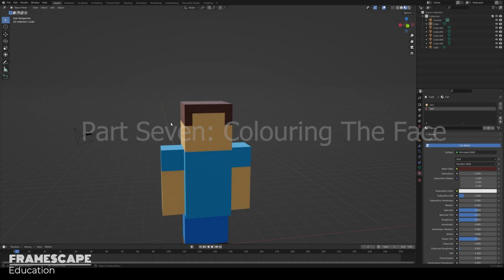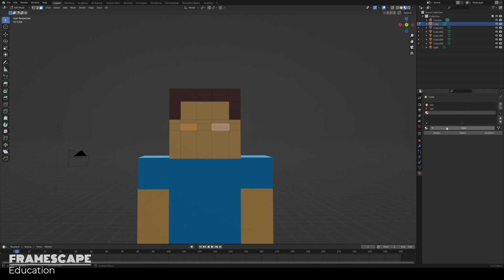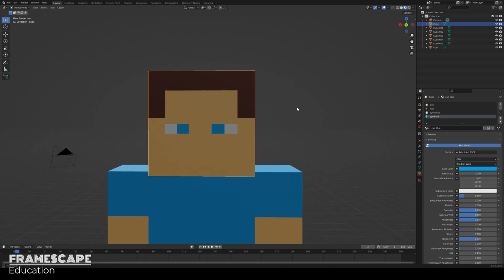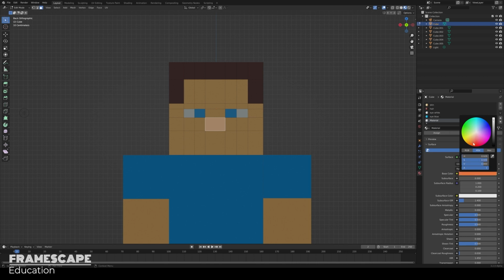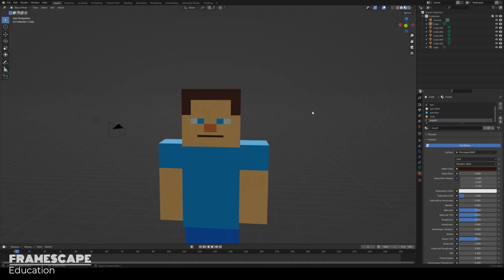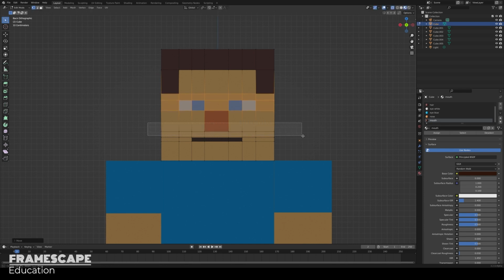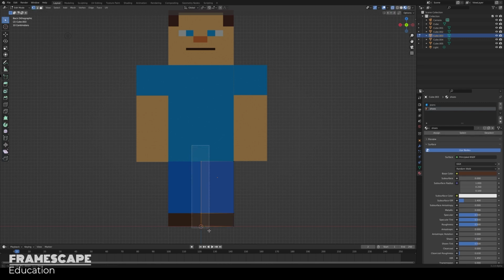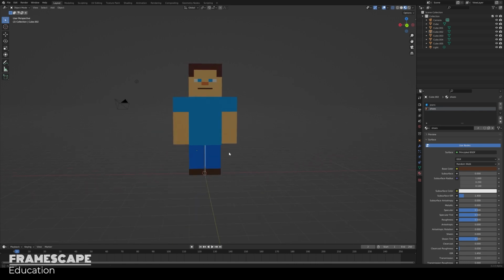How to Build a Minecraft Character in Blender - Tutorial 8: The Face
In this easy-to-follow tutorial for beginners, you will learn how to create a Minecraft character in Blender. We’re now focusing on the minecraft character’s face, by using the loop cut tool to create new edges around the head, then we’ll be able to assign colour to selected faces to fill the eyes, mouth and nose.

By the end of this tutorial, you will be able to:

- Go into Edit Mode
- Use the Loop Cut Tool
- Add new materials to an object
- Assign colours to selected faces